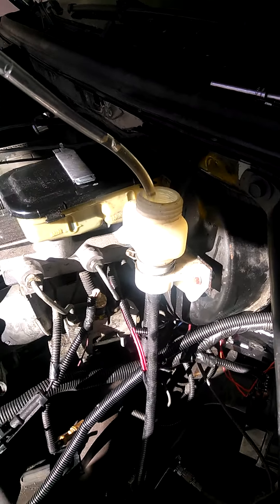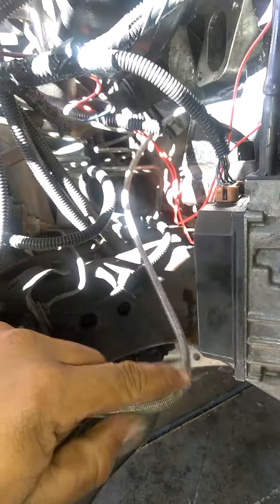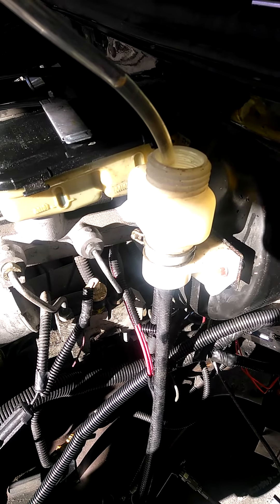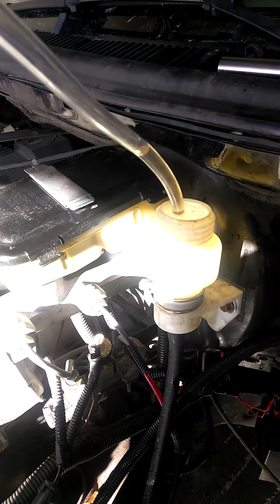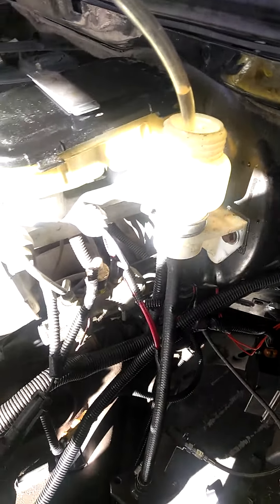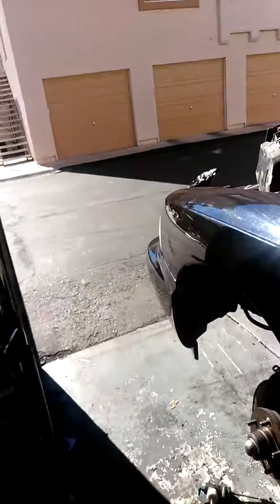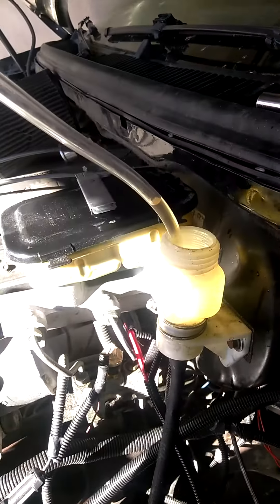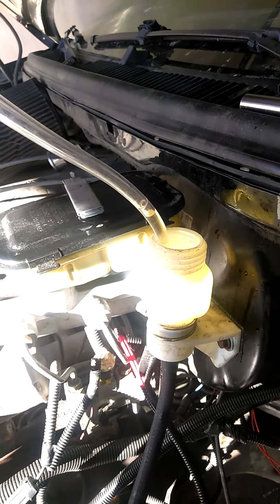How bleed hydraulic clutch